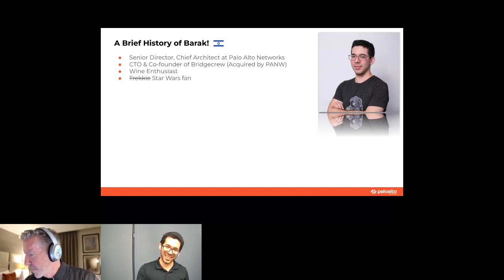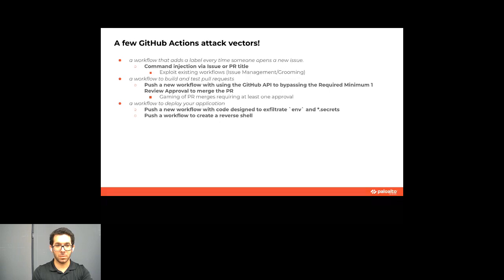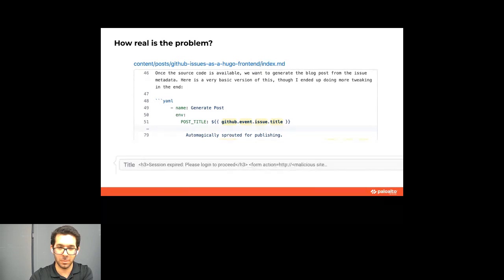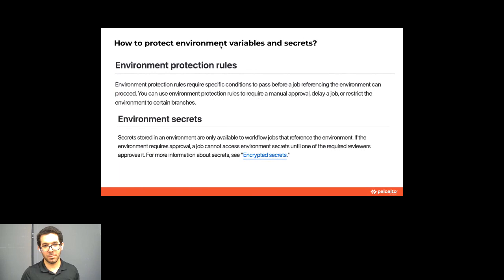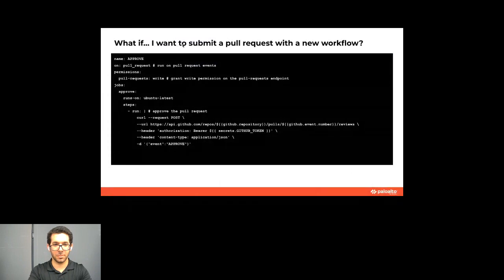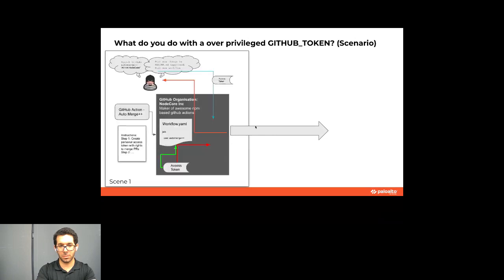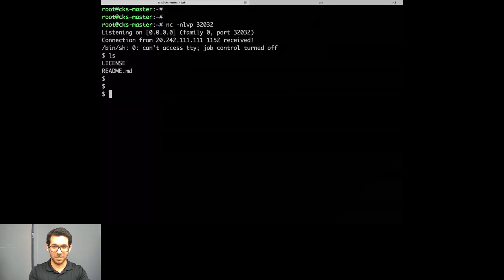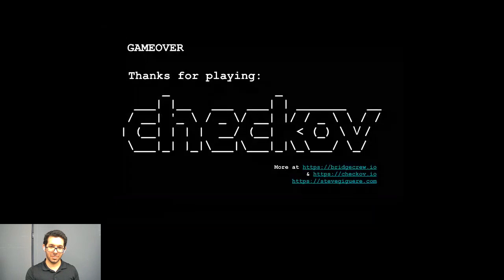Pwning the CI Workflow and How to Prevent it